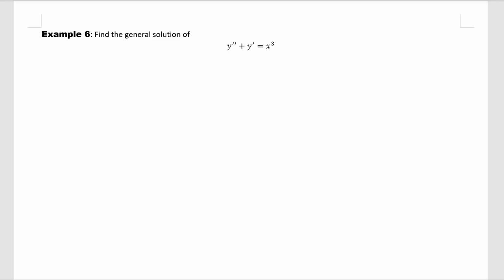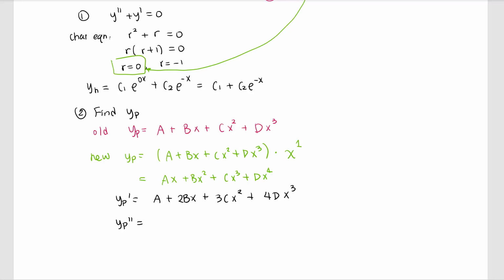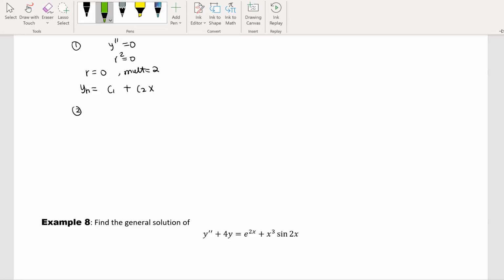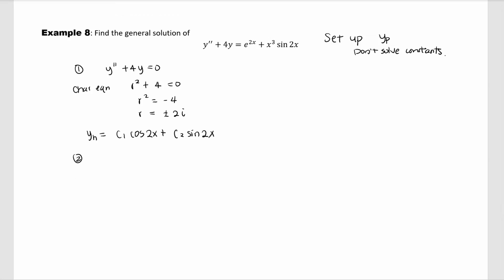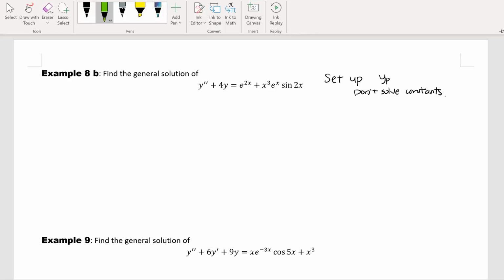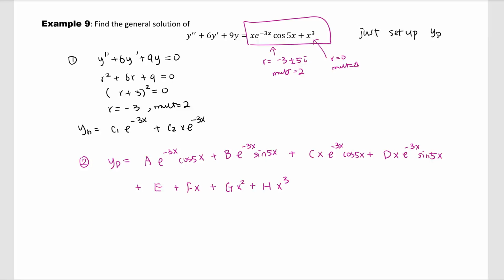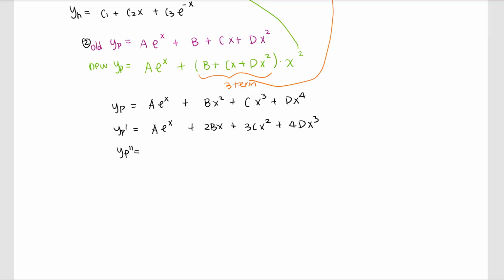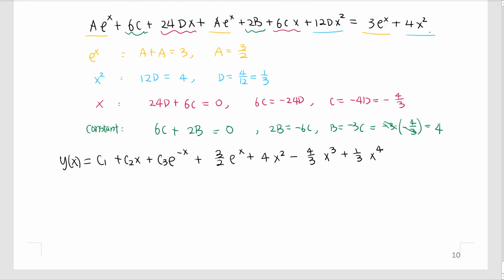2100 5.5b.mov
5.5 Non-homogeneous differential equation  Part A